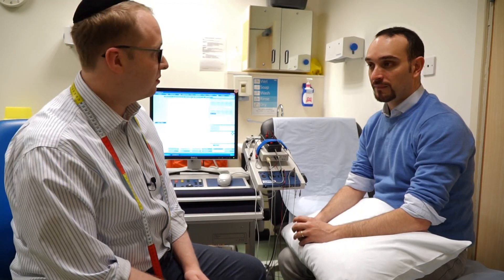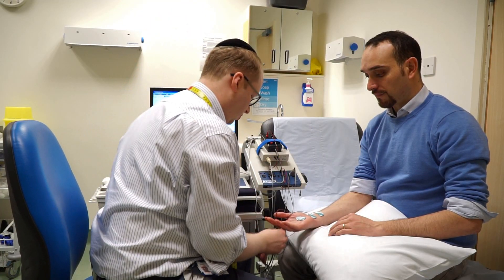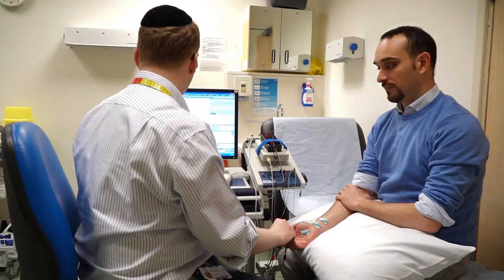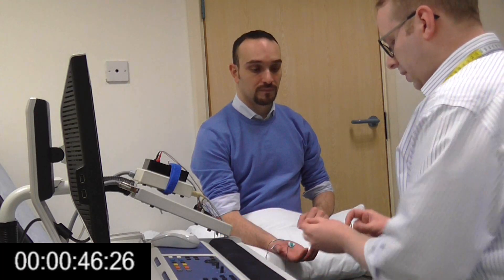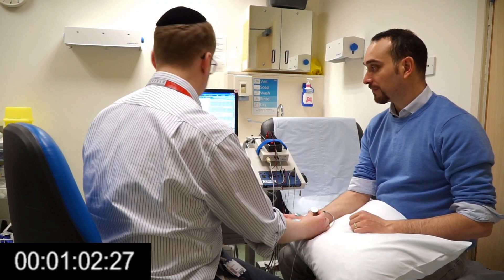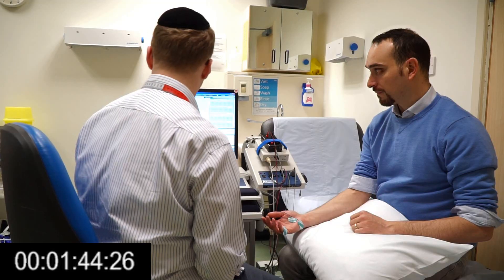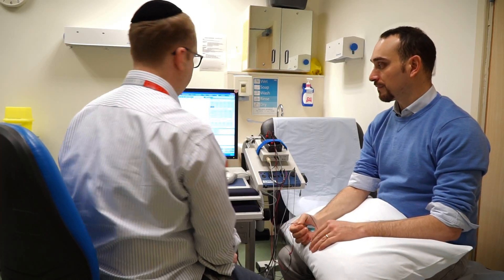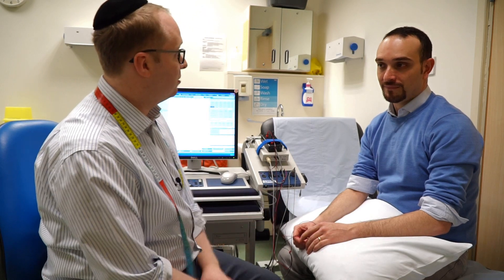Quick Carpal Tunnel Test - Nerve Conduction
The commonest reason to have Nerve Conduction Studies is to evaluate Carpal Tunnel Syndrome. There is a frequent misconception that these are painful and take forever to do. In the hands of an expert these should be quick and fairly painless.

In this video I demonstrate my own practice which is in line with the BSCN Standards and Guidelines as well as those of the AANEM (F-waves are an extra check that I like to do, and apologies for the typo on the 2nd ADM F-wave).

The study was performed at a leisurely pace in less than 2 minutes. My colleague, Paolo, was clearly not harmed, rendered in pain, nor needed to have his hair combed down afterwards!

This type of test would be typical for mild through to severe carpal tunnel. At both extremes of severity i.e. very mild CTS and extremely-severe CTS some extra tests would often be necessary and so would likely increase the overall time taken. Patients should also be aware that to help the process they need to arrive with loose clothing (for fast access), not have creams or oils applied to their skin (these act as electrical insulators) and make sure that they are dressed warmly in the winter (otherwise we need to spend extra time warming the limbs in water baths). Please help us with these - to help you!

I haven't shown the traces (studies were performed on a Dantec Keypoint G3) because that's not what this video is about, but they were all of superb quality.

I should say that some patients are very sensitive to the electrical stimulation, even at very small currents. This should always be the exception rather than the rule. Studies in these circumstances should be very focused and be guided by patient tolerance.